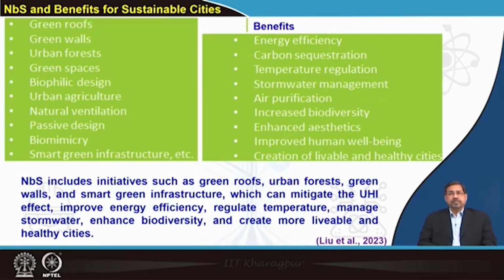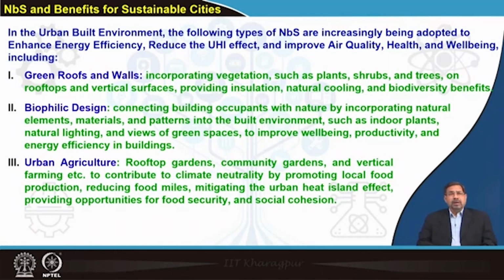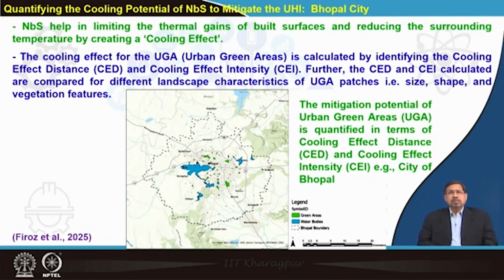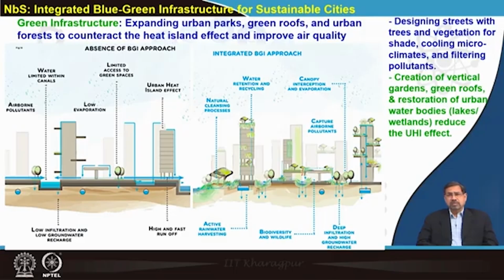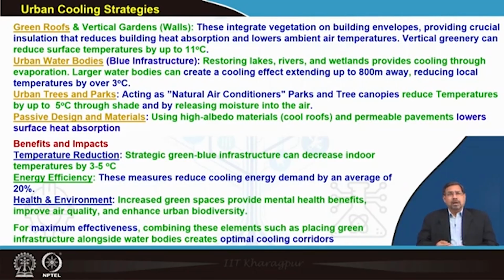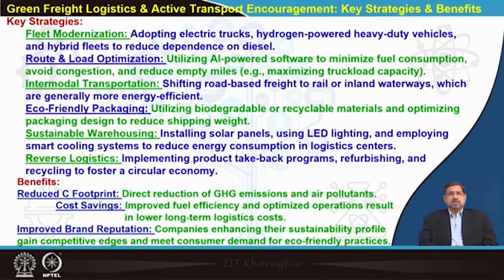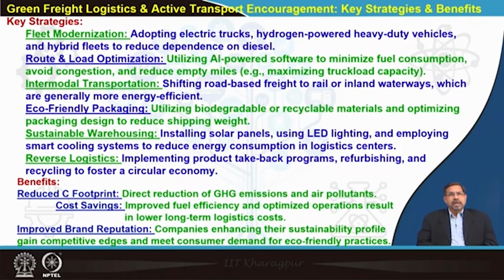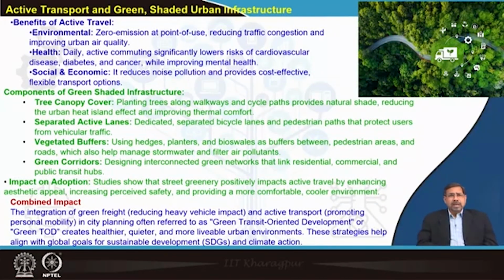Lecture 34: Nature Based Solutions : Urban Infrastructure